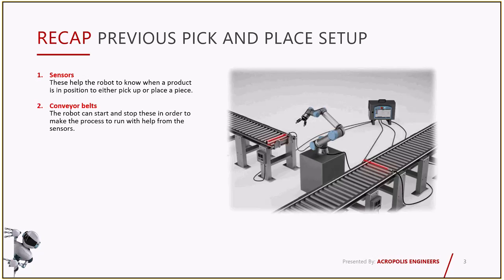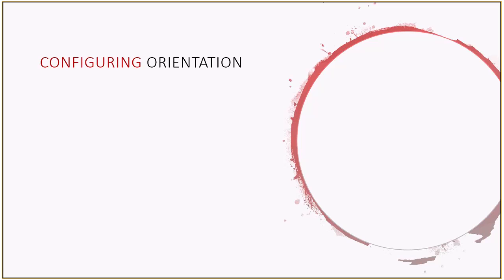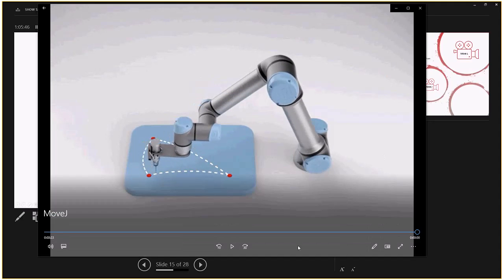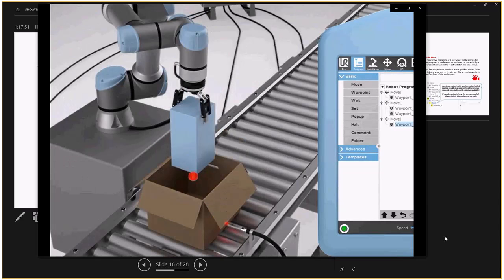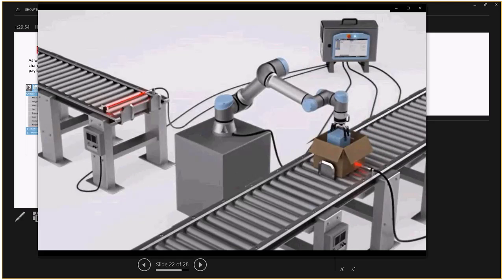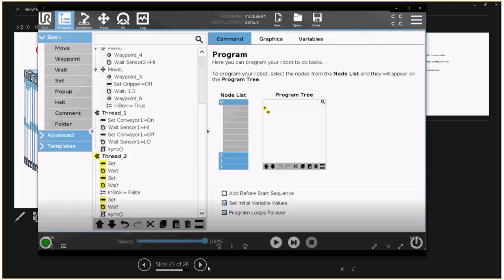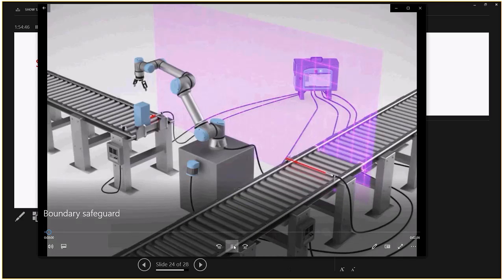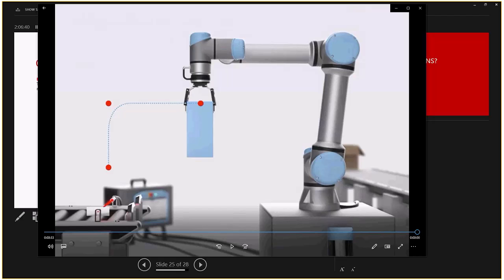Robotics Part 2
Friday, June 26, 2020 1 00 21 PM